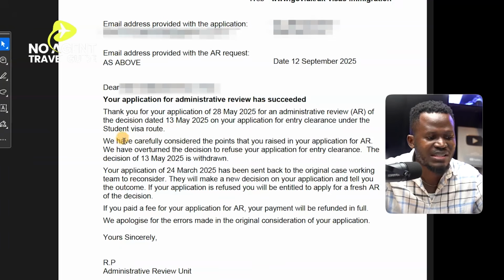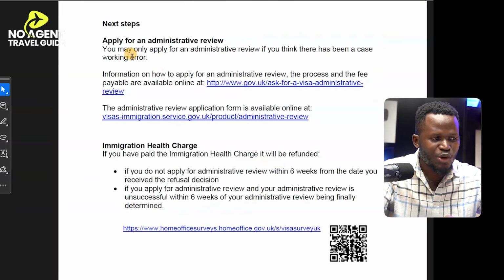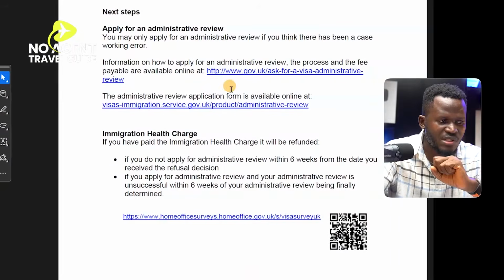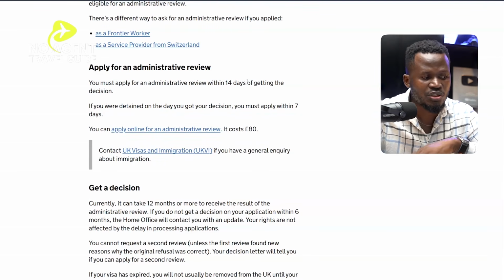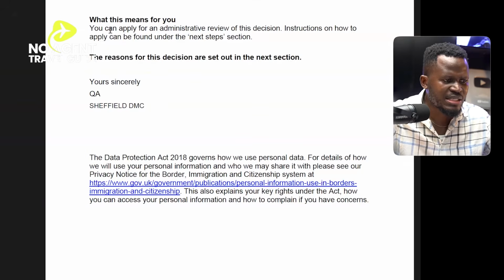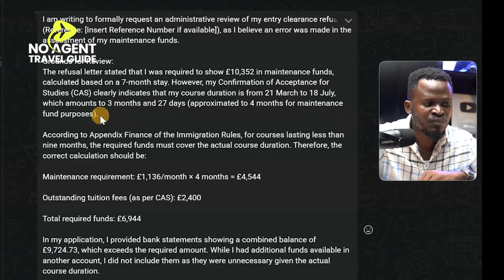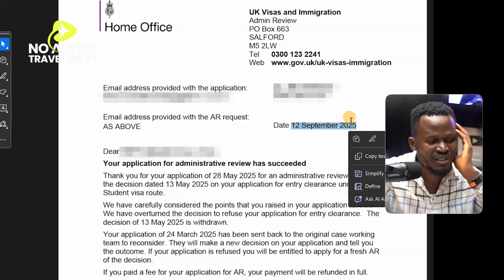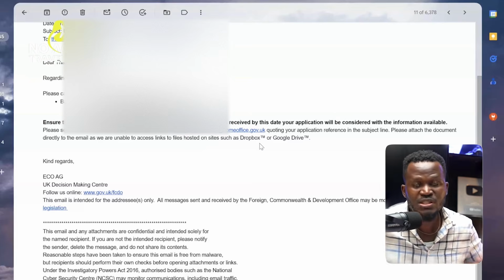How To Apply for Administrative Review After a UK Visa Refusal - The Step By Step Guide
I know exactly how you're feeling right now. Getting that UK visa refusal letter is devastating. I've been there. But please know, a UK visa rejection isn't always the final answer. If you believe the UK Home Office made a legal error, the administrative review process is your way to challenge it.

In this step-by-step guide, I walk you through exactly how to appeal UK visa refusal through an administrative review. This isn't about submitting new documents, but about proving a mistake was made in applying the UK visa rules. Whether you had a UK student visa refusal or a UK skilled worker visa rejection, the core principles are the same.

We will cover:

What is an administrative review? Understanding when you're eligible for an administrative review UK visa challenge.

The critical difference between a fresh application (like reapplying for a UK student visa after refusal) and an UK administrative review.

Step-by-Step: How to file administrative review UK forms correctly.

Crafting a powerful argument for your visa refusal appeal process.

The UK Home Office review timeline and what to expect.

The potential outcomes and your next steps if the administrative review is unsuccessful.

I'll also share common UK visa rejection reasons cited in refusals and how to address them in your appeal. While this video is based on my experience and research, for complex cases, consulting an immigration lawyer is always a good idea.

If you're ready to understand how to get UK visa after refusal by fighting the decision, this guide is for you. Let's begin.